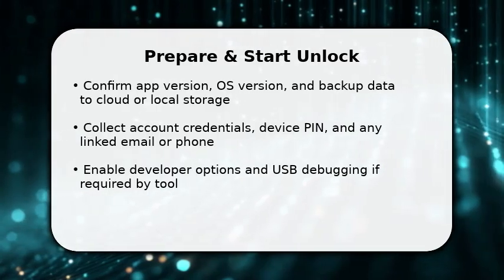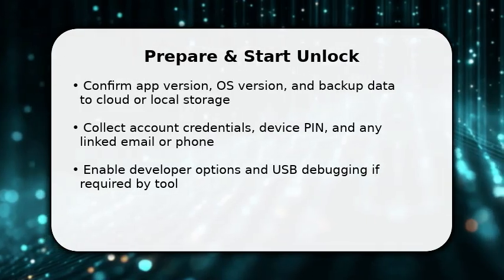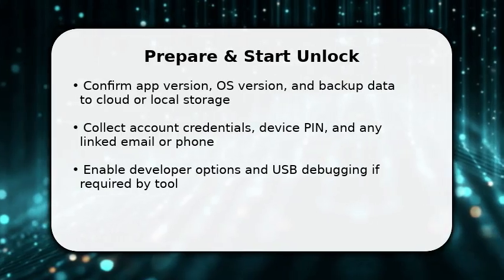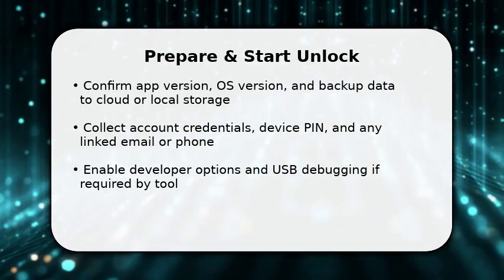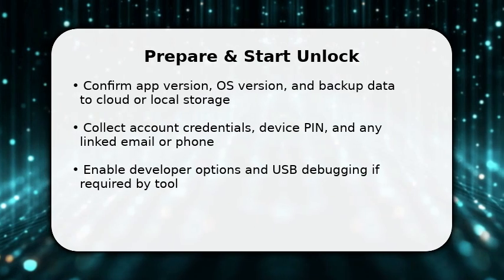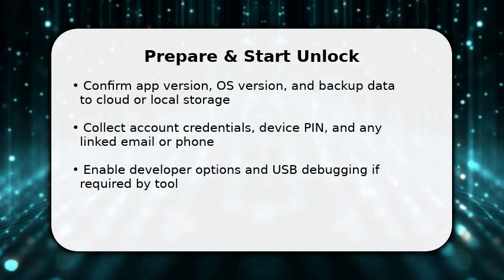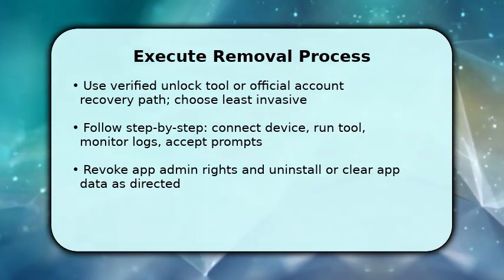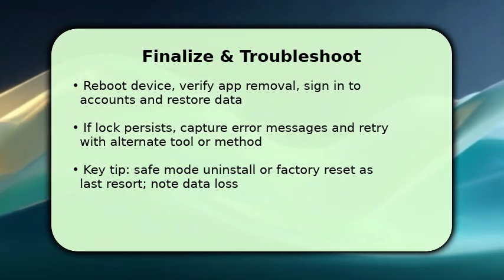How to Remove Lock from App - Full Guide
Discover the step-by-step process to remove a lock from your favorite app with our comprehensive guide. Learn quick fixes and troubleshooting tips for common issues, ensuring smooth operation of all digital tools.